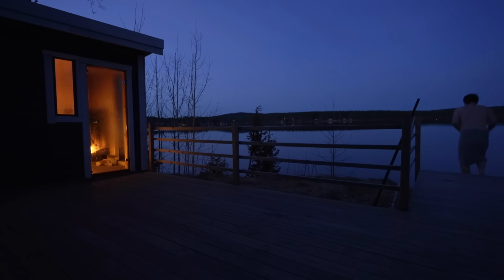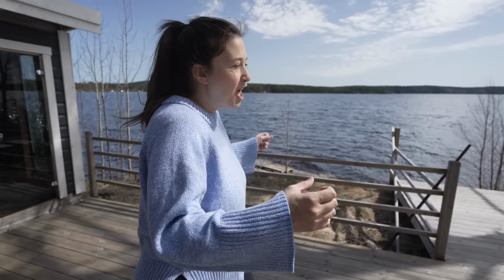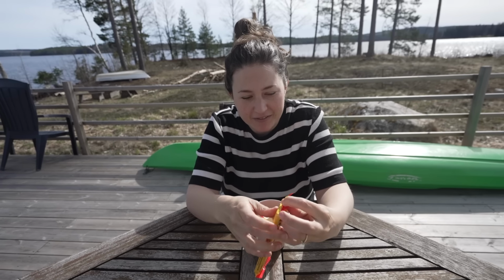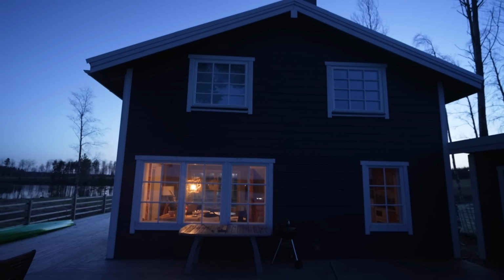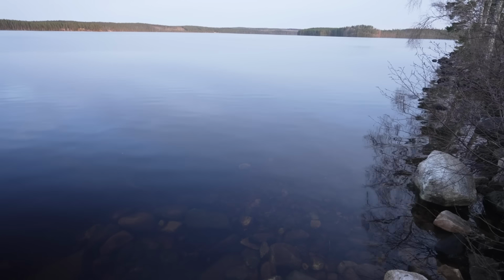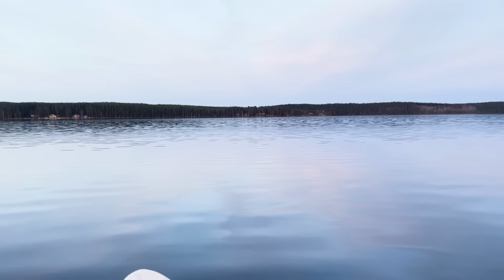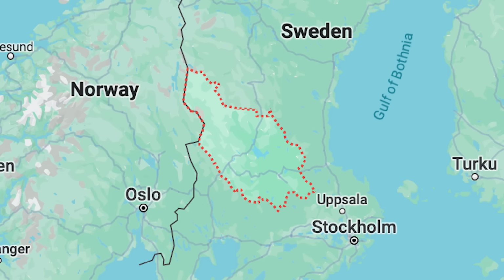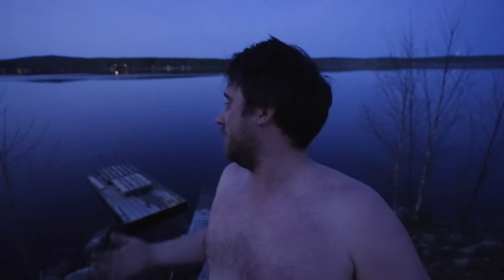Living The Simple Life in Our Swedish Cabin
After spending 3 weeks trying to buy property in Sweden as a foreigner, we decided to experience what life would be like if we lived in a rural cabin. In this Sweden travel vlog, we rent our dream lakefront cabin and try out the Swedish way of life in the countryside.

⭐ About Travel Beans:
We are Alex & Emma, a British couple who have been exploring the world together for over 10 years - from backpacking to vanlife:

2012/13: We both embarked on our own solo backpacking trips through Southeast Asia, where we would eventually meet at a hostel in the mountains of Thailand and begin traveling together. After a year and a half of backpacking around Southeast Asia & Australia, we returned home and to the corporate world!

2015: Travel Beans was born and we filmed our first videos on a road trip around Europe with friends! This was our biggest trip yet.. and you can go back and watch the entire adventure because we filmed ALL of it! This trip took us through Russia, Mongolia & China, on the longest railway journey in the world. Followed by highlights such as staying on a local island in the Maldives for a month, going on safari in Sri Lanka, couchsurfing & hitchhiking in Korea, seeing the snow monkeys in Japan, island hopping in the Philippines, trekking 60km through the centre of Myanmar, exploring the Indian Himalayas, and checking out some of the incredible US National Parks.

2016: Despite an unbelievably memorable year and a half of travels, which we were incredibly grateful to have had the privilege to experience.. we found ourselves in New York City, battling depression. At this point, we decided to go home and confront this problem head-on.

2017: After 6 tough months at home we decided to go away again, but this time with a goal in mind.. to turn travel into a lifestyle. We left the UK with just £500 in our bank account and a dream to make a continuous travel lifestyle happen! We both got online English teaching jobs to be able to fund our travels and to keep creating videos. We can't quite believe that our younger selves decided to take this plunge but we are so grateful they did as we are still on this journey today!

What now?
Over the years, we've discovered that we LOVE road trips and even decided to renovate our very own little VWT4 van into a campervan to be able to enjoy vanlife and spend more time on the road. We are now the proud owners of 2 awesome little campers - one based in the UK and one that we keep in the USA. You'll often find us using one of these vans to explore Europe and North America. If you enjoy this kind of content we'd recommend checking out our Italy Road Trip series, USA vanlife series and our Japan in a Tiny Van series as well as our UK vanlife content.

Our time spent overcoming depression has influenced our outlook on life dramatically! We are now traveling the world in search of what makes us happy. We love sharing the highs and lows of our trips through our videos and hope to spread a little positivity and light to all of the beautiful people who take the time to tune in and watch each week!

BEANS OUT!